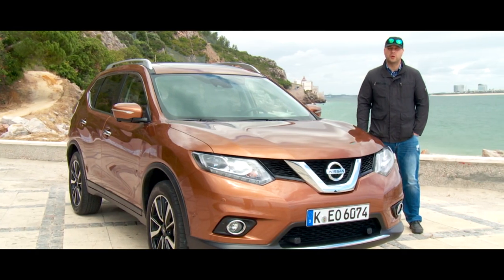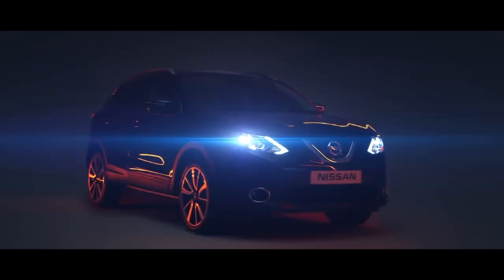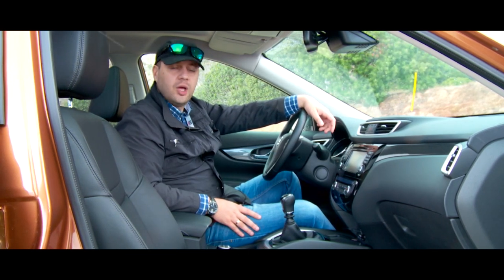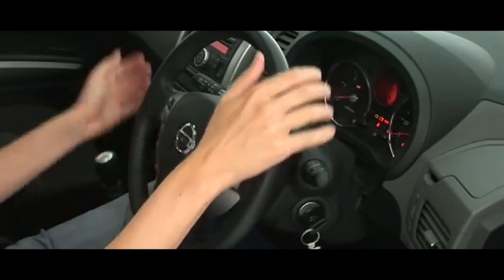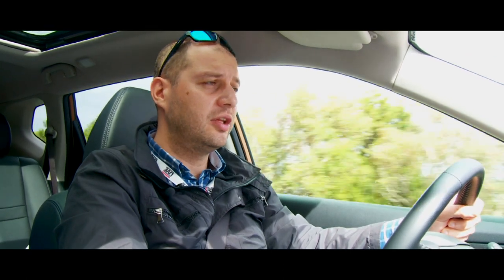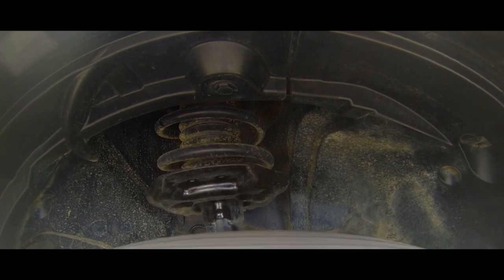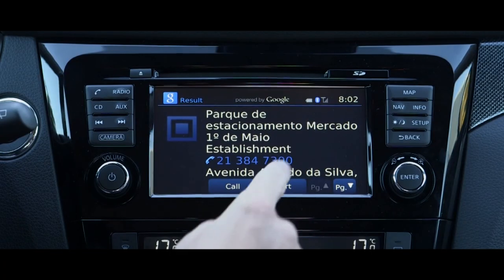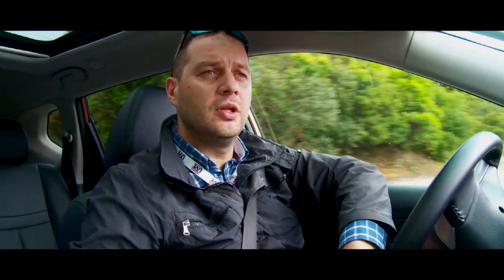All-new Nissan X-Trail 2014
Today we'll try a new generation of Nissan X-trail 2014. We are in Portugal, close to Lisbon, so our trip will be useful and interesting at the same time.